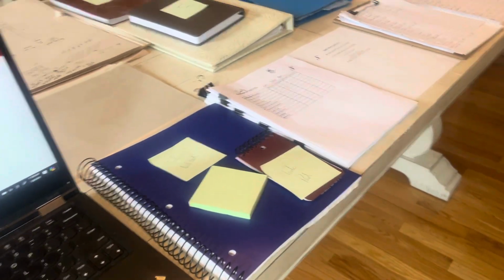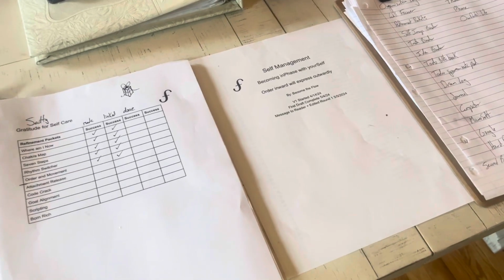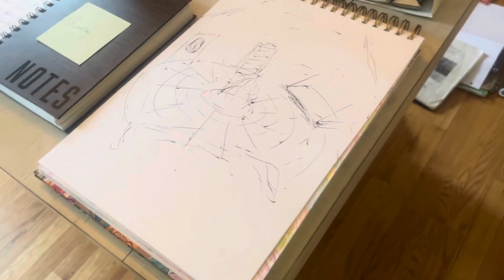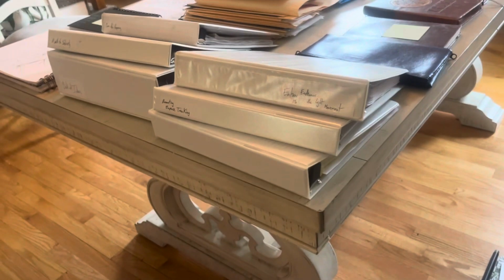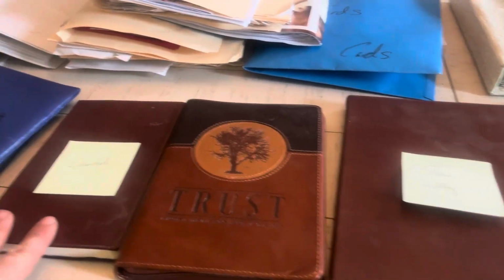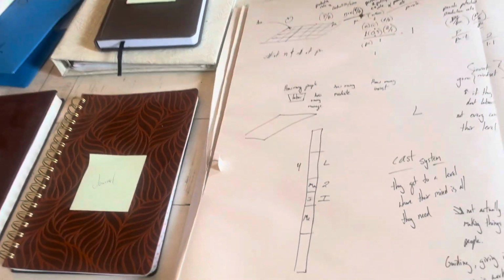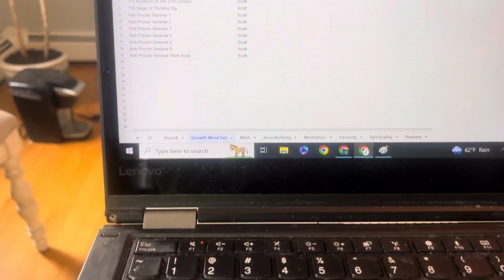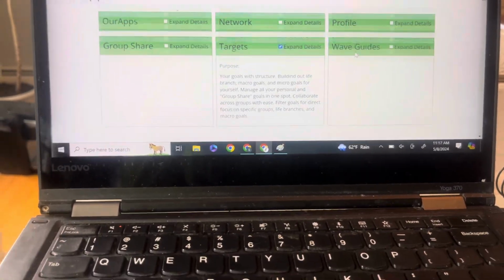Order and Movement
OM; the focused, attentive inquiry of the how to do. Start small and dream big; big with a stick notes and or a todo pad. Starting building your main google doc hyperlinked. Get your first binder.

Call in the organization of your information to contextualize and categorize their places. Make the information you are looking to recall easier to receive. Give your thoughts a structured space to rest.

We are here to assist your process. We look forward to assisting in your wave guidance systems.